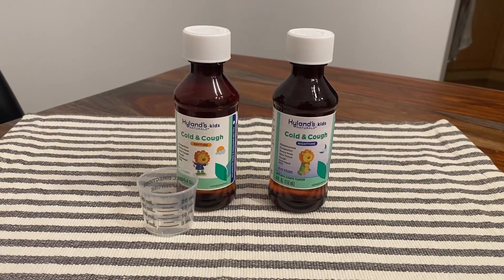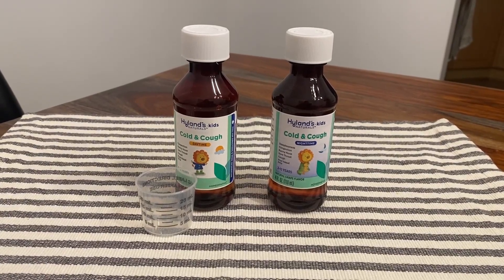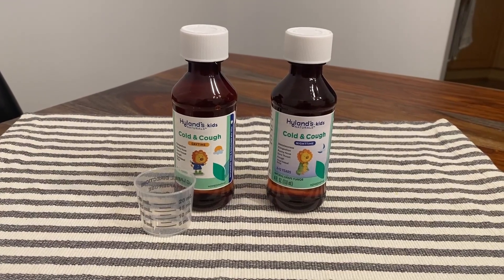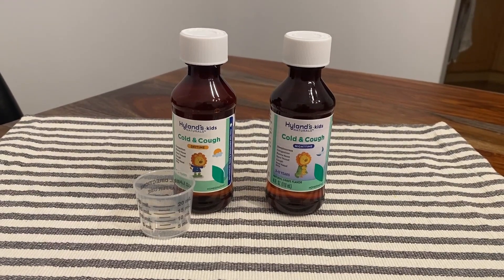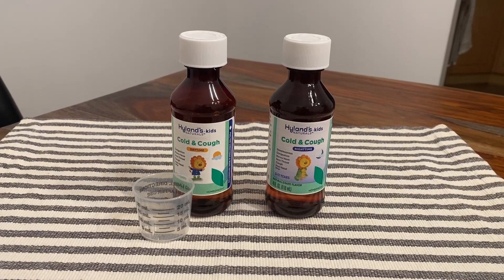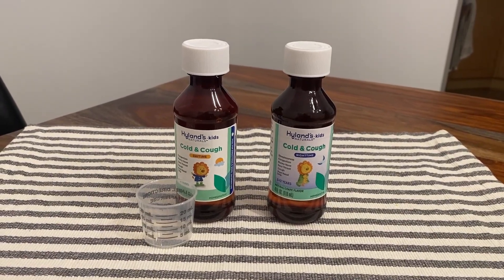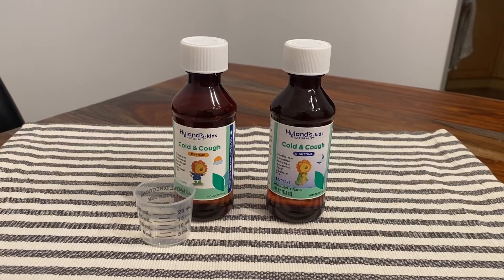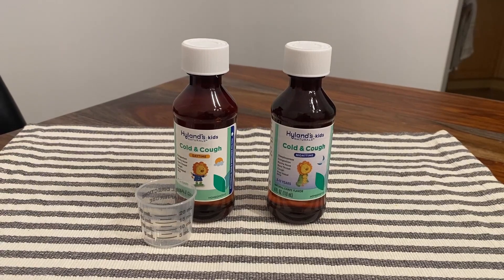Hyland's Naturals Kids Cold & Cough, Must Have For Helping Your Kids Day and Night!